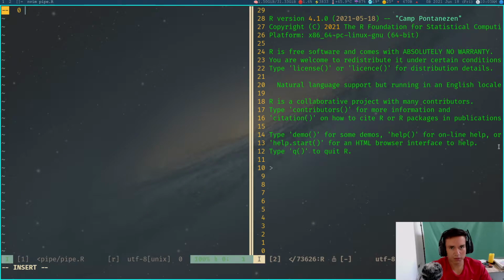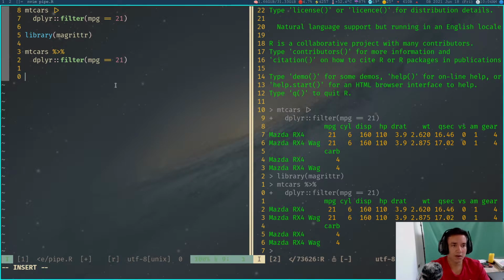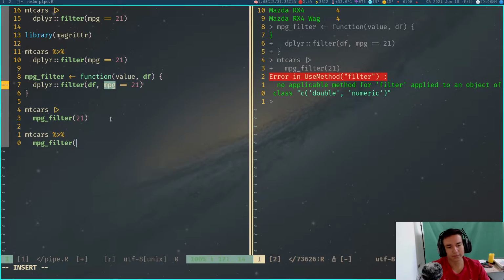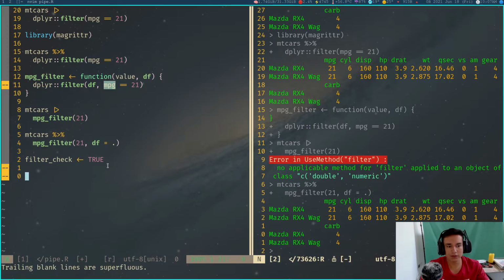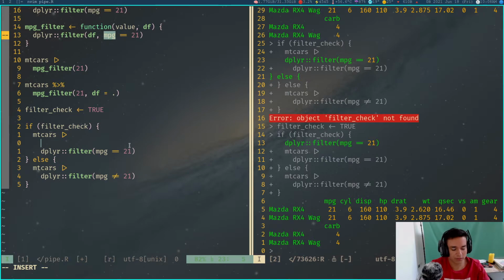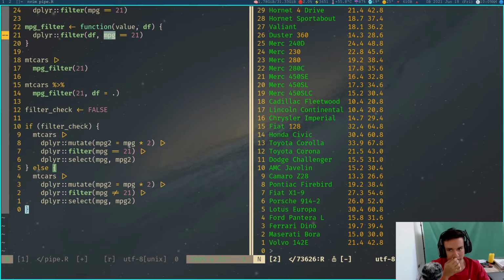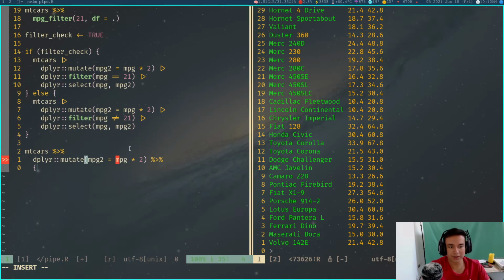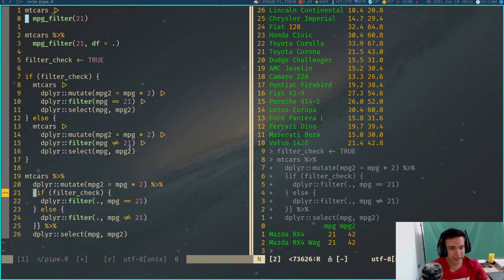Why use the magrittr pipe and cool tricks in R 4.1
With the release of R version 4.1 a new pipe was introduced. This pipe comes with base R and requires no additional libraries. However, there are some downsides that I explain in this video.